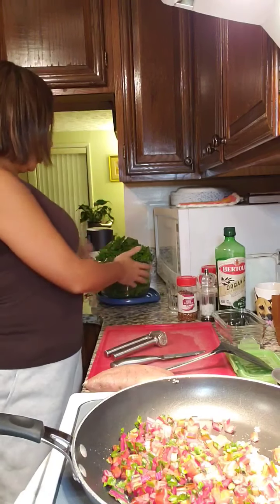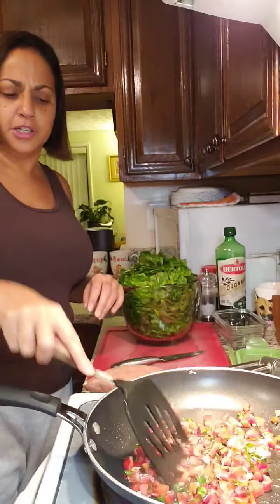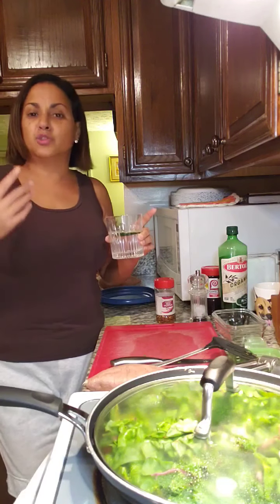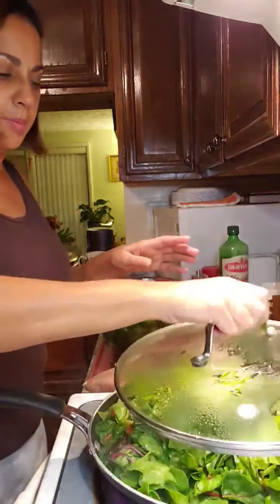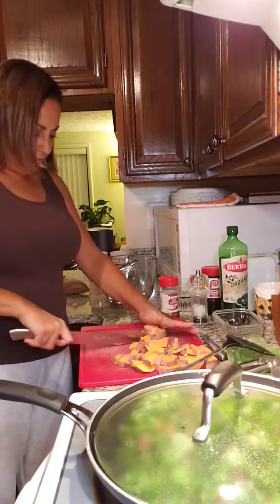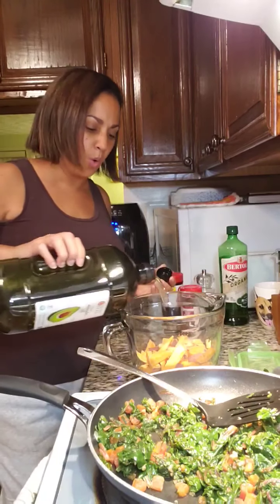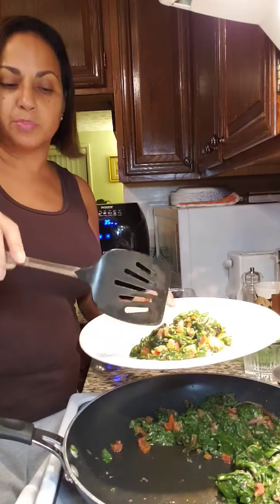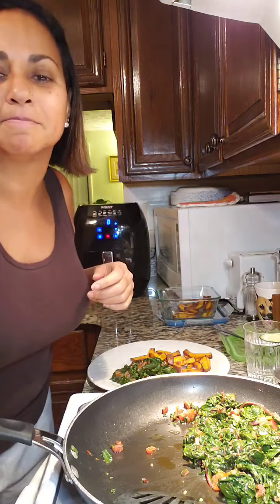Swiss Chard and Sweet Potato Fries